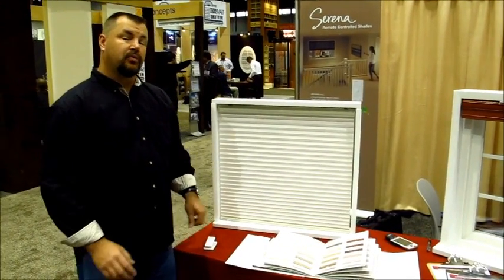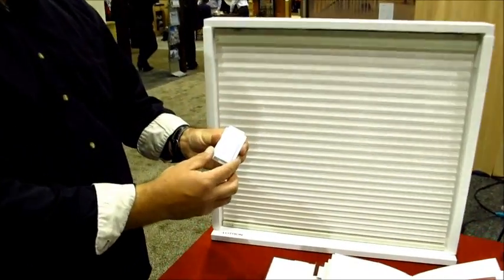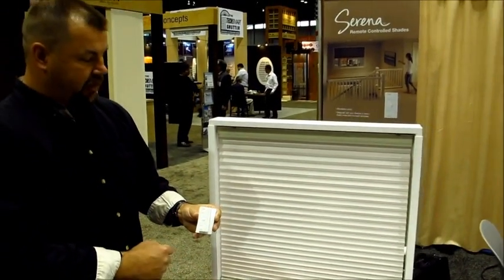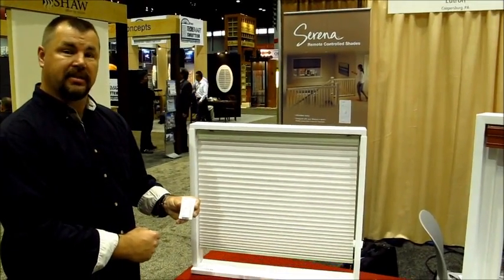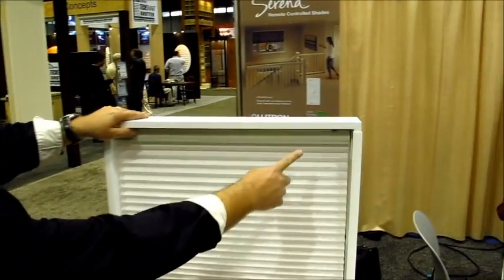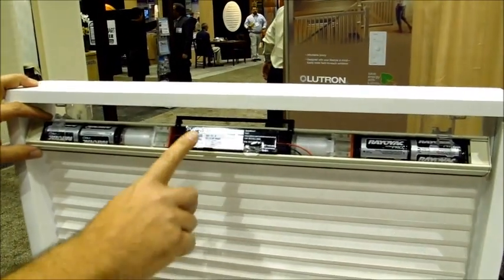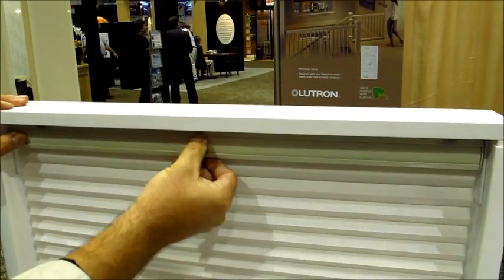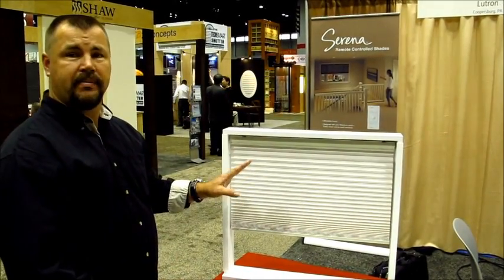Lutron Serena Battery Powered Cellular Shades by 3 Blind Mice - San Diego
This is a great new option for your home. This silent battery powered motorized cell shade can be a great addition to any home.  Battery life is 3-5 years and changing a battery is unbelievably easy.

The amazing thing about this product is it prices a fraction more than a manual shade.

To get a FREE in-home consultation or a product brochure contact 3 Blind Mice Window Coverings.